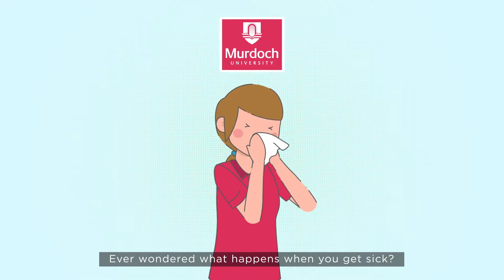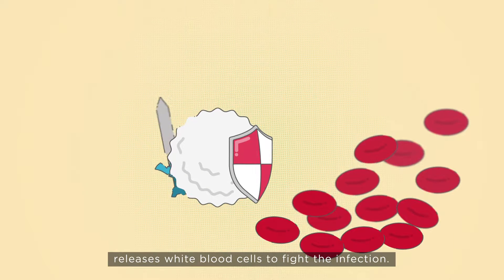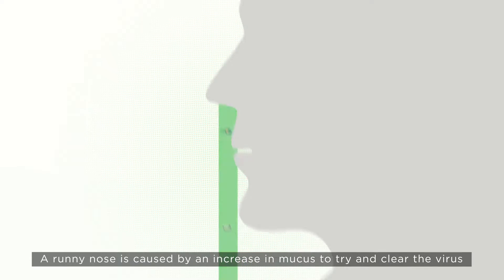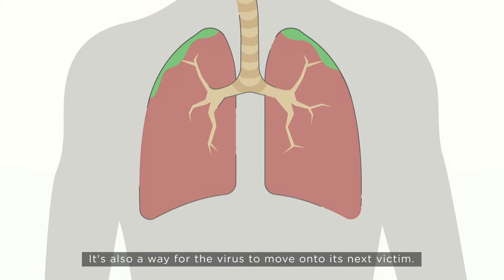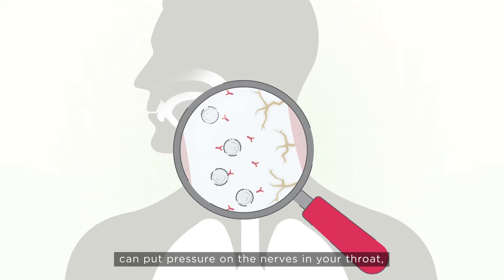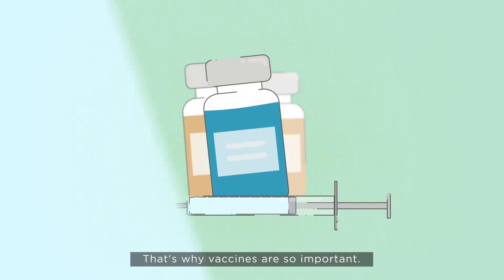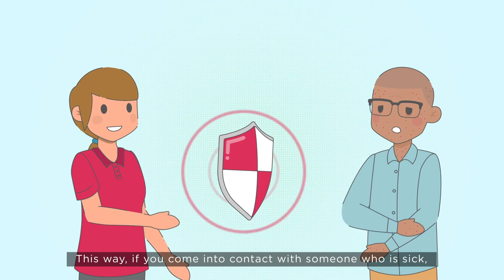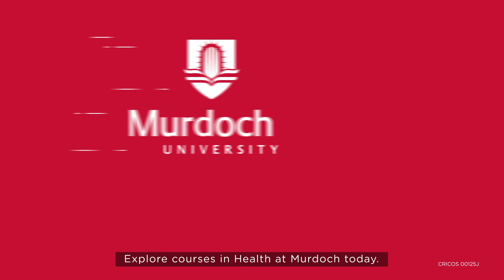What happens when you get sick?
Explore the courses in Heath at Murdoch to learn more about the effects of diseases on human health.